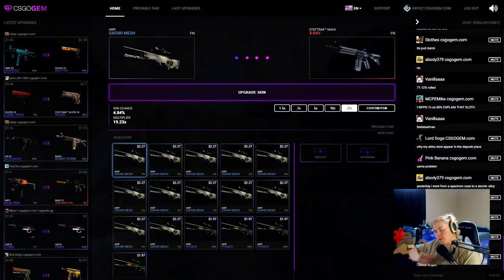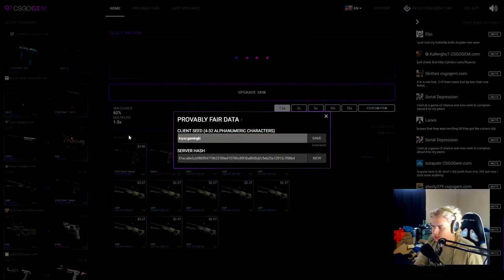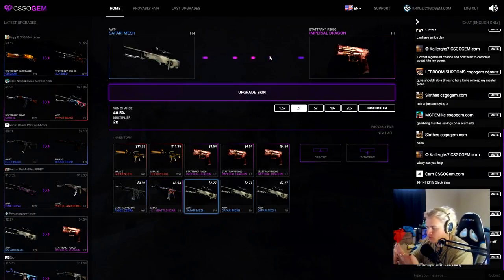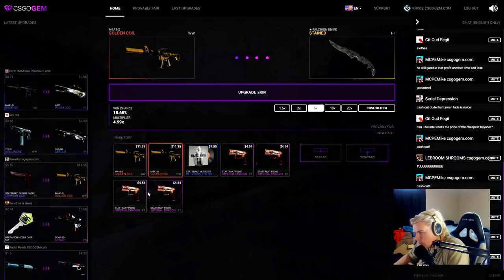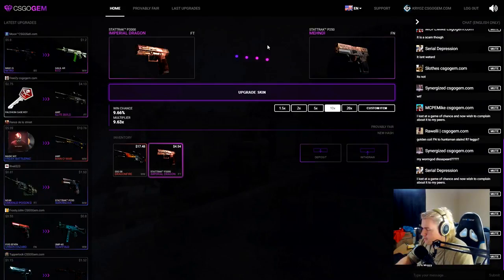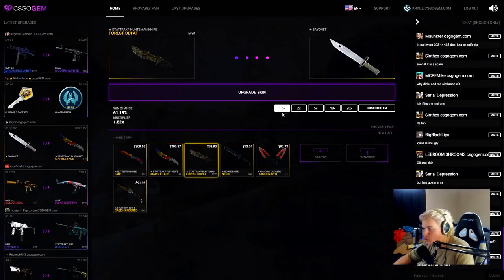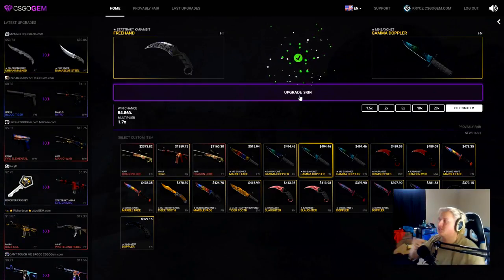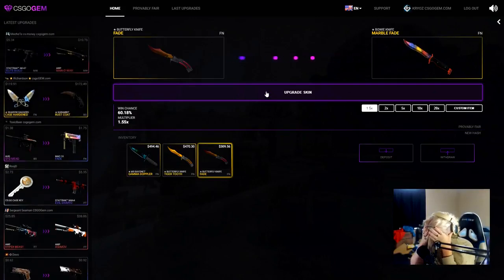Kryoz - SAFARI MESH TO A KNIFE?! (reupload)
(Original Video Published on Jun 17, 2017)
original description:
I forgot to put an outro